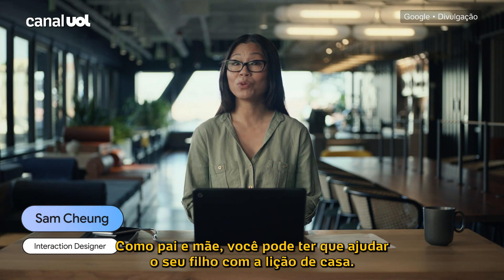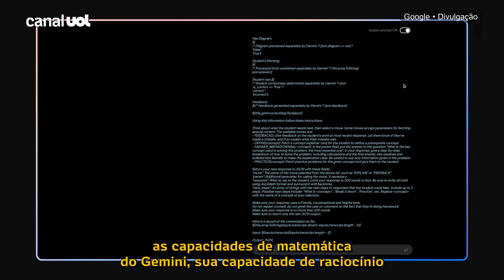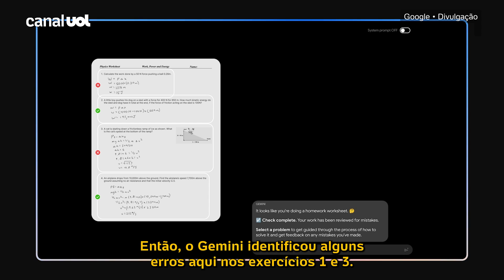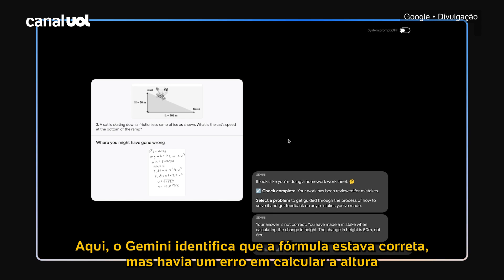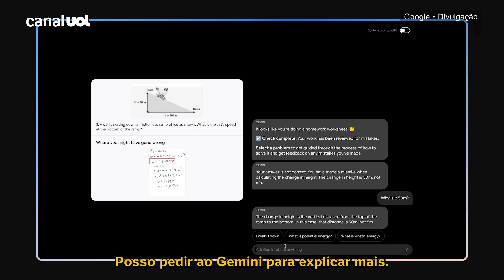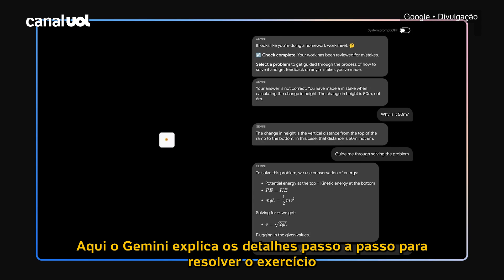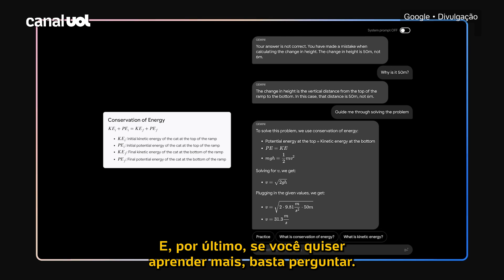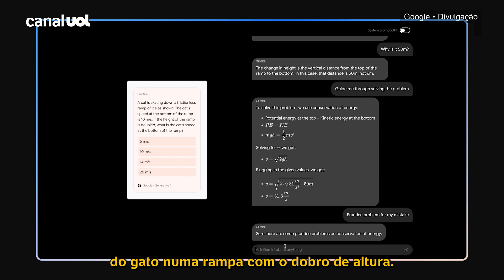Google lança IA que resolve exercícios de física e aceita áudio e foto; conheça o Gemini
Sabe aquela lição de casa complexa de física que você não consegue resolver? O Google vai te ajudar. Pelo menos é o que promete a atualização do Bard, chatbot de IA (inteligência artificial) da empresa, que começa a ser liberada hoje gratuitamente — inicialmente apenas em inglês, mas que deve ser disponibilizada em português em breve.